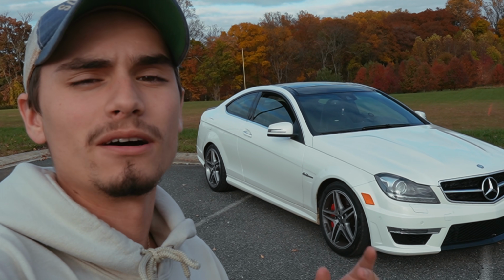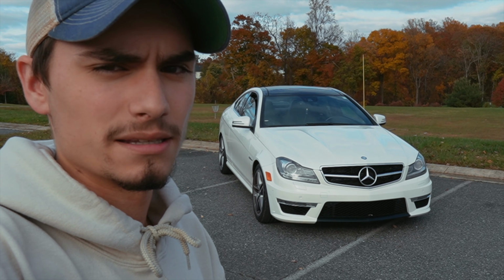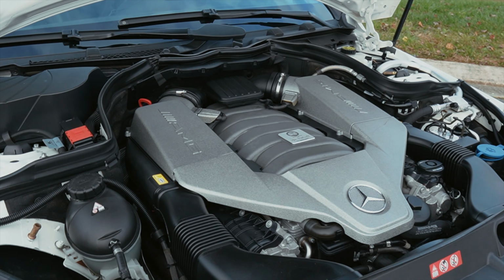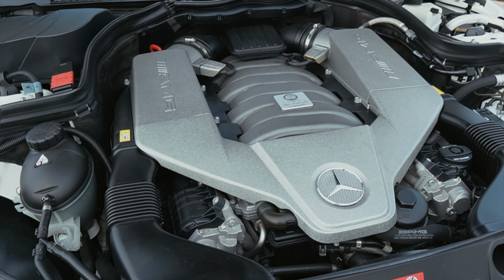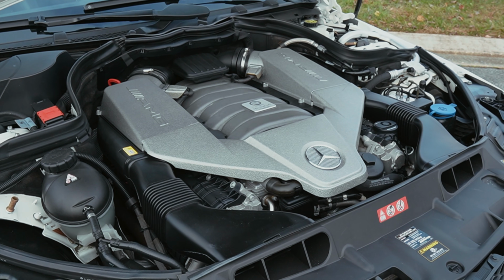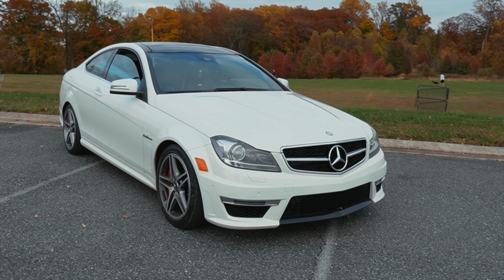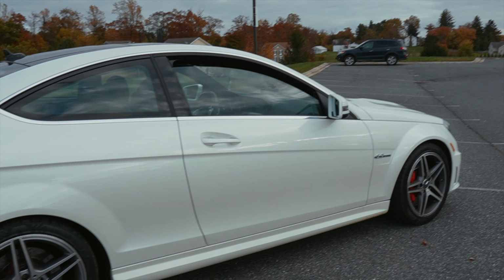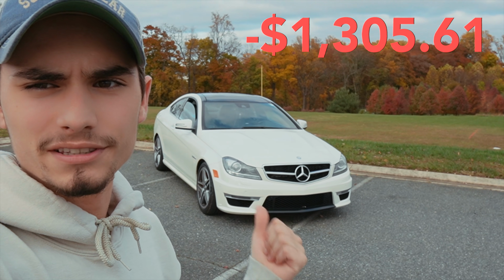1 MONTH OWNERSHIP With W204 C63 AMG! Is The C63 A Good Car In 2024? Too Expensive?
1 MONTH OWNERSHIP With W204 C63 AMG! Is The C63 A Good Car In 2024? Too Expensive?

It has now been 1 month since I purchased my W204 C63 AMG. Is the M156 engine in my C63 a maintenance nightmare? How much have I spent servicing the C63 AMG?

Detailing Tools I use:
Foam Cannon